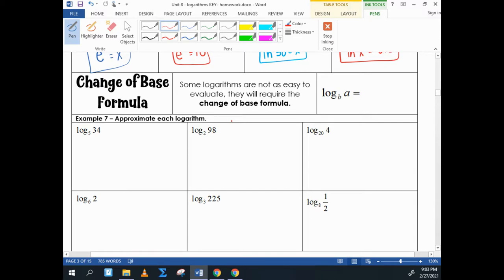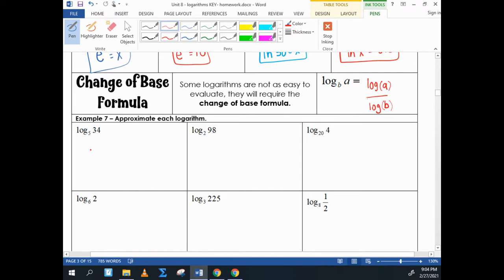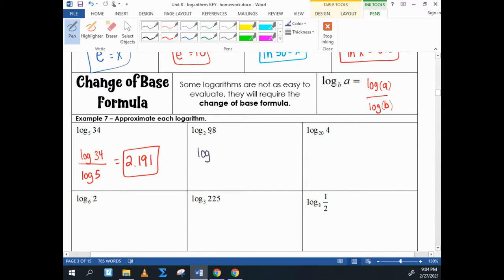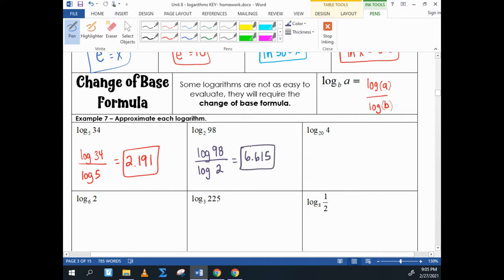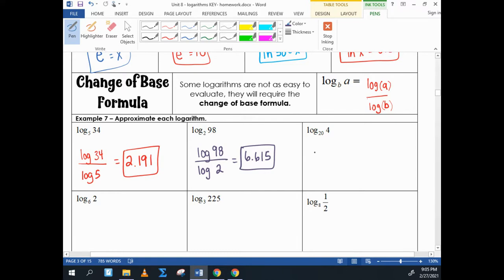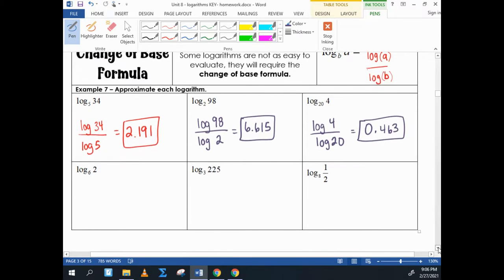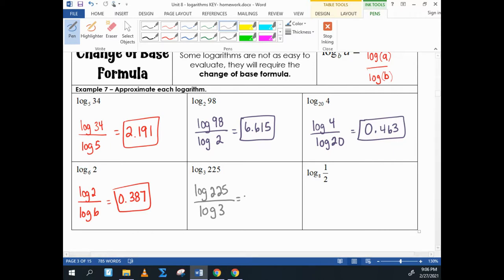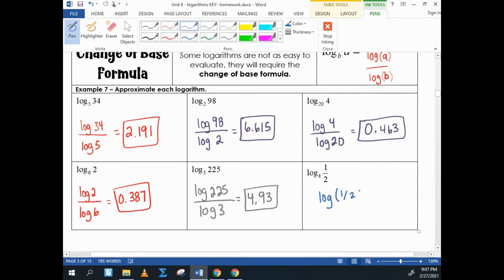8-1 (intro to logarithms) example 7